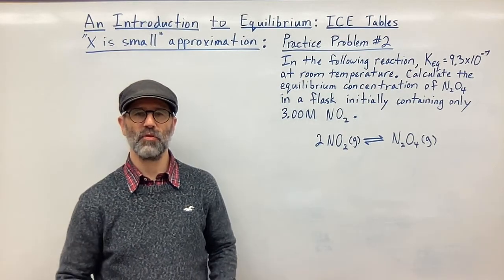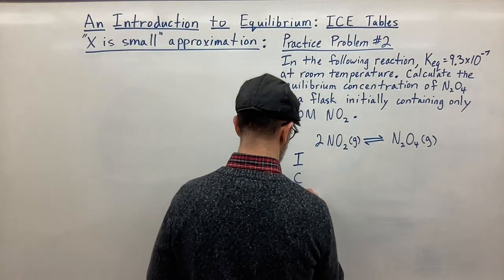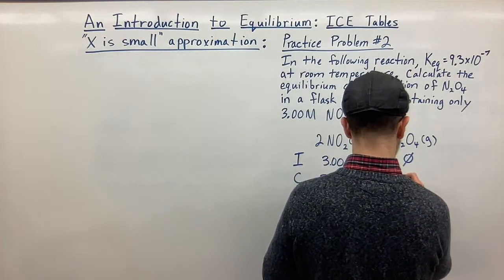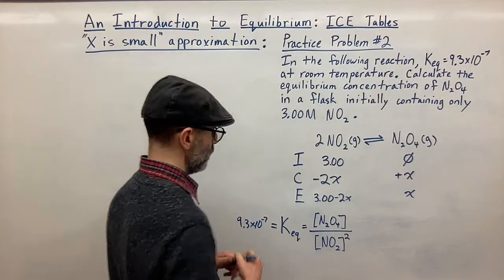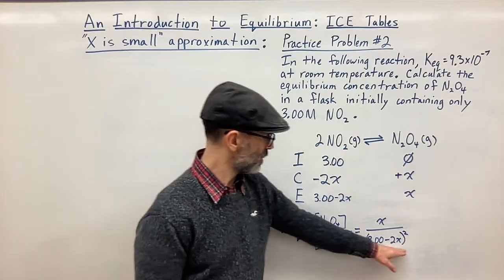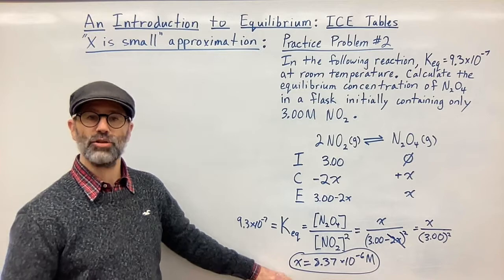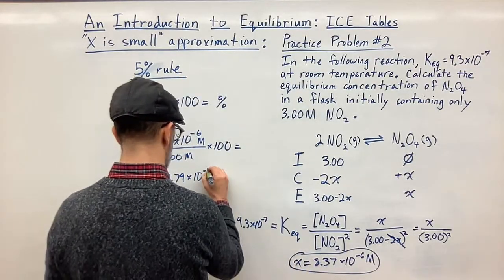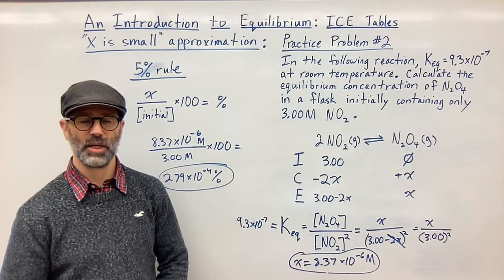An Introduction to Equilibrium: ICE Tables (Part 2)